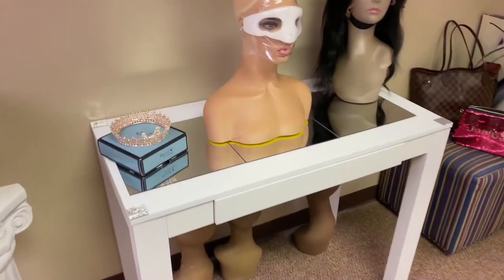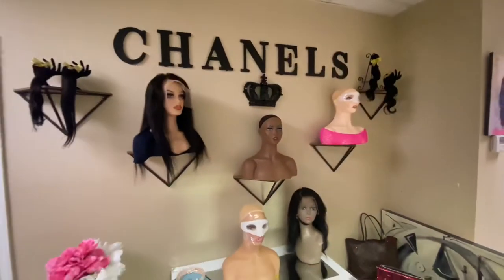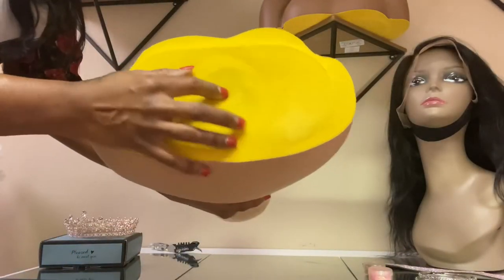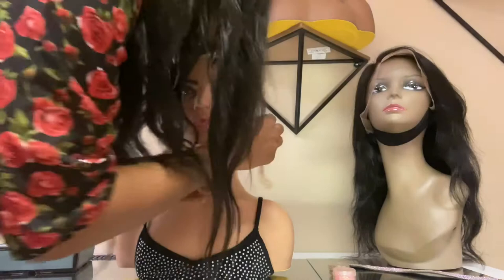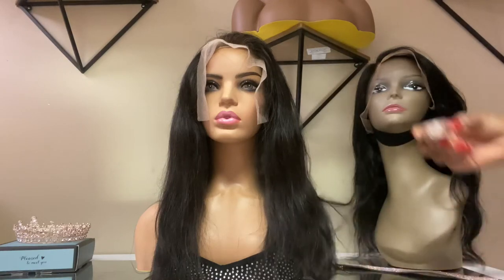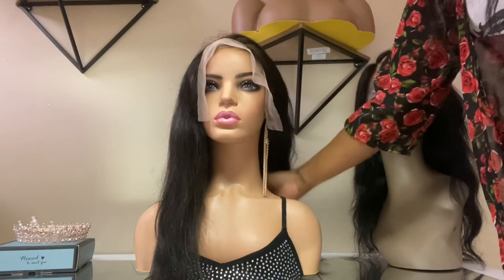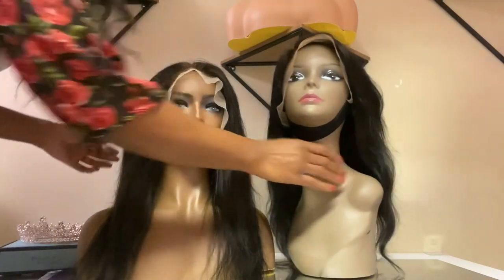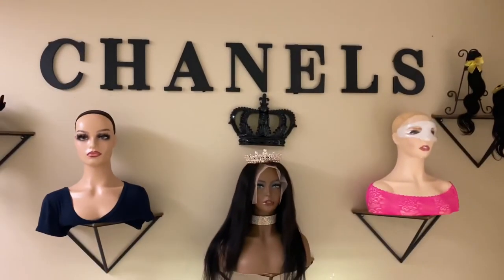The Best Manikins For Wigs! Look no further!!!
Hey Ladies, in this video I’m reviewing gorgeous mannequin heads with shoulders for wig/accessories display.

 Links for Manikins w/ Shoulders

L7 Mannequin Black Female...

L7 Mannequin Life Size Plastic...

Realistic Female Mannequin Head...

LETS BE FRIENDS!! ADD ME ON SOCIAL MEDIA !!!
Biz IG: ChanelsCrown
SNAP: boldandlashy